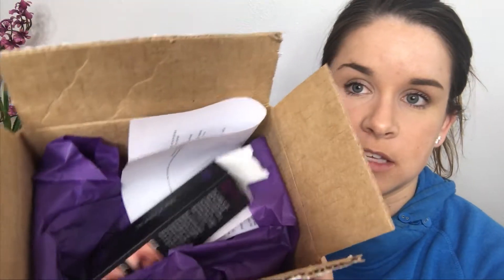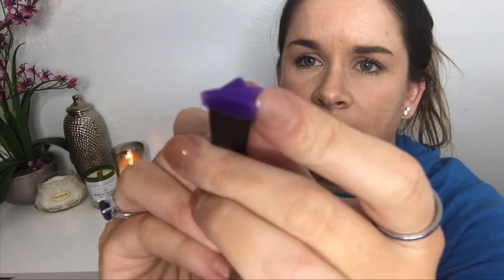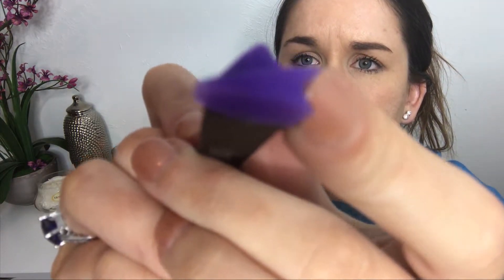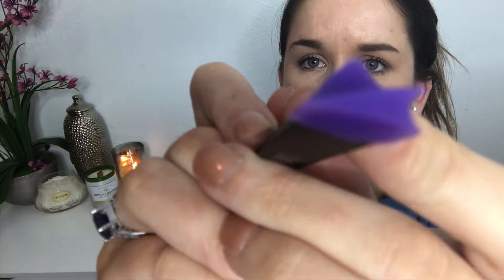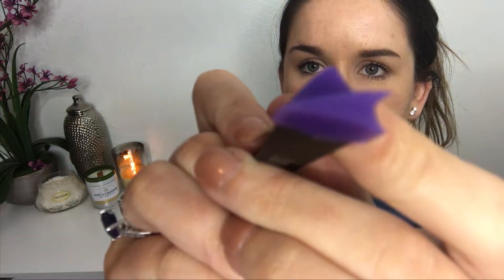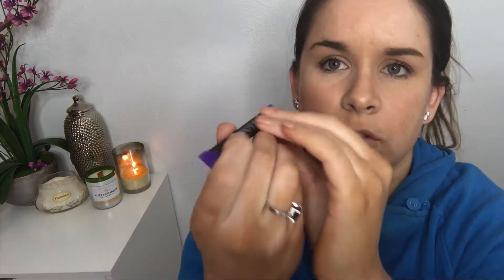THE VAMP STAMP 👍 👎 PERFECT WINGED LINER 👁 WITH 👋 SHAKY HANDS 👋 ?!?!?!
I absolutely ♥︎♥︎♥︎ makeup! I just have one problem... my hands shake... like crazy... constantly... all the time.

But, I'm not going to let that stop me.

Watch me teach you "how to" do your makeup with even the shakiest of hands, review products, give advice, etc.

Instagram: JacquelineThereseBeauty | Snapchat: JackieParkinson

What do my symbols mean?
♥︎ = LOVE this product, holy grail beauty product
✔︎ = Good product, but not the most amazing product ever
✖︎ = HATE this product, would never use or buy it again
$ = I bought this product with my own money
✿ = I was gifted this product by the brand for free

To send me stuff, mail it to:

Jackie Parkinson
1766 W 46th Ave